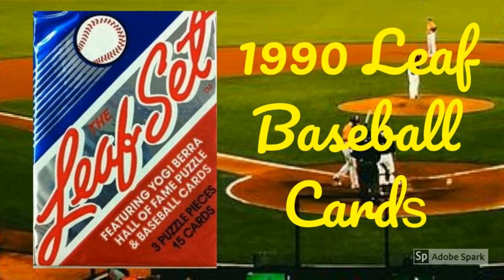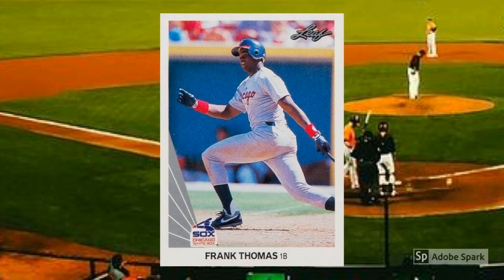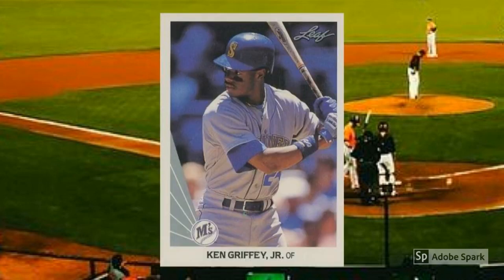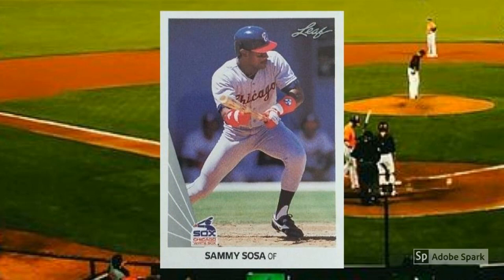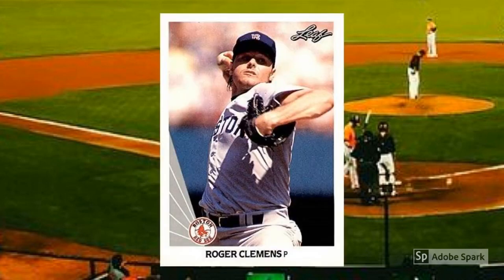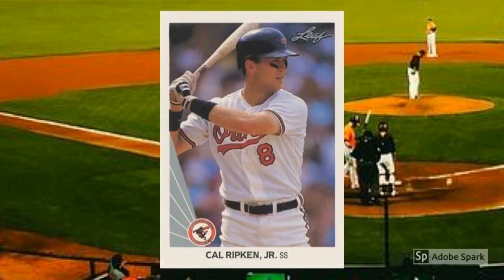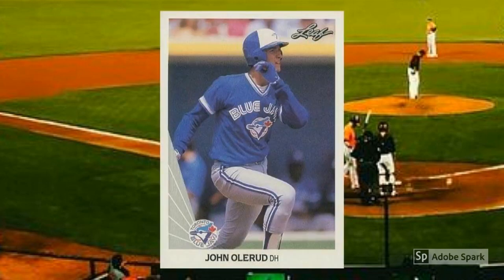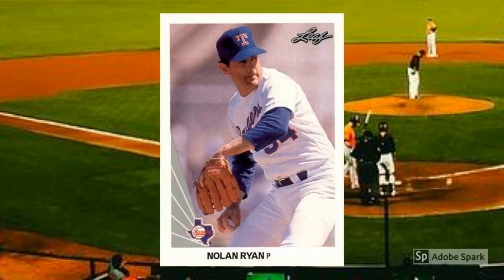1990 Leaf Baseball Cards – 11 Most Valuable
Tune in as Mrs. Wax Pack Gods reads about 1990 Leaf Baseball Cards.

If you missed out on the arrival of 1990 Leaf baseball cards to a local card show that summer, then you may never really know what it’s like to be in the presence of a cardboard rock star.

Just the year before, the 1989 Upper Deck set had changed the way collectors looked at baseball cards, about what was possible. And we were hungry for more super premium brands that could push card quality even further.

Donruss was the first to take up that gauntlet when they released Series I of 1990 Leaf.

While it’s arguable that Leaf did anything better than UD did, these cards were a quantum leap beyond anything Donruss — or Topps or Fleer — had ever done before.